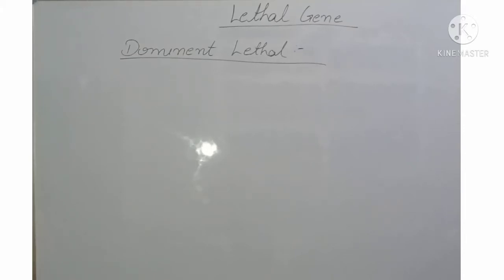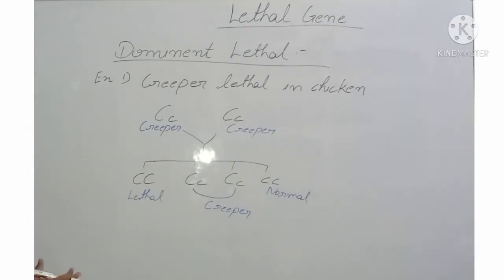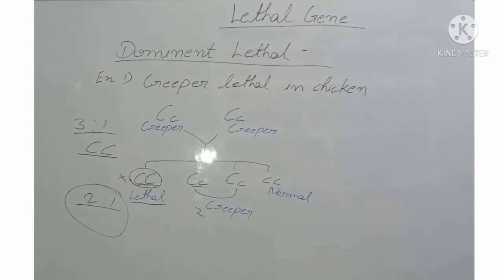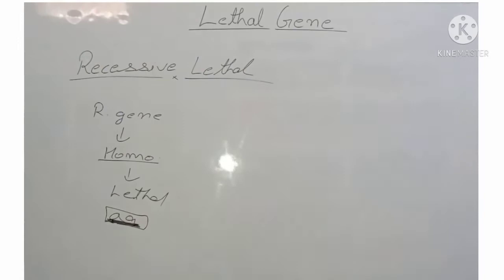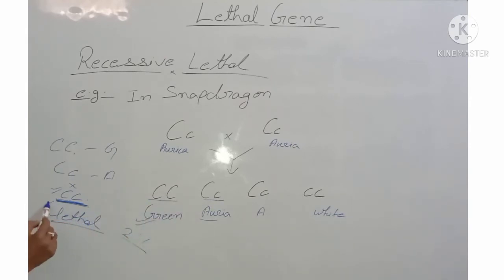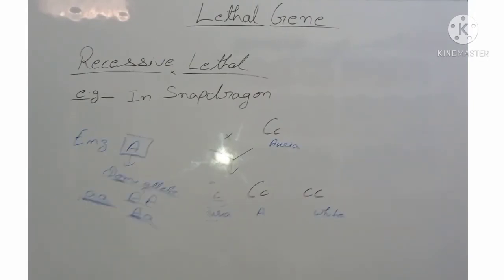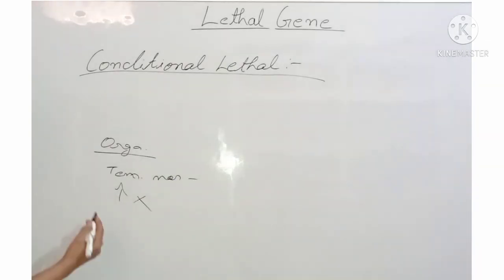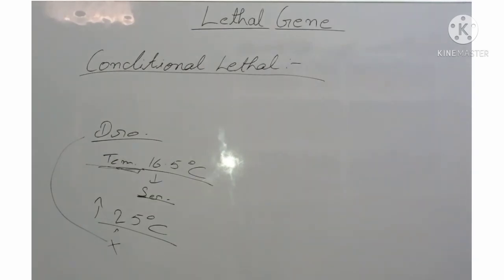Types_Of_Lethal_Gene||Dominant_Lethal||Recessive_Lethal|Conditional_Lethal BiO_LiGht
Types of Lethal gene
Dominant lethal
Recessive lethal
Conditional lethal
Example of Lethal gene
Example of Dominant lethal
Example of Recessive lethal
Example of Conditional lethal